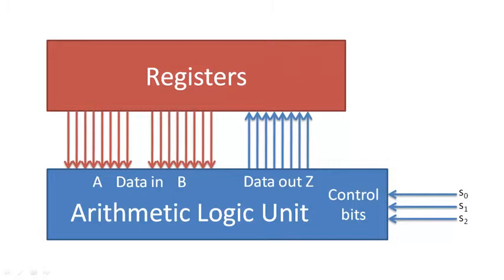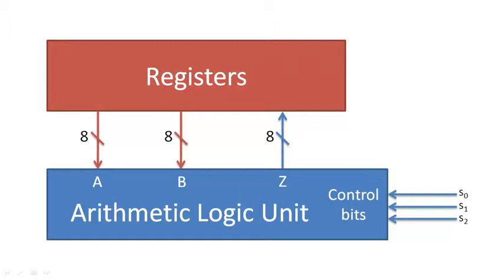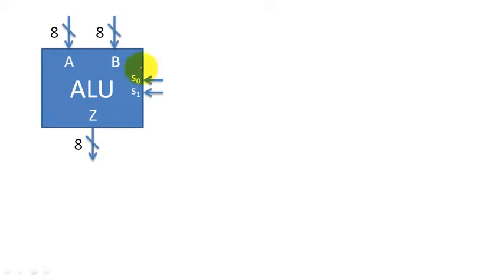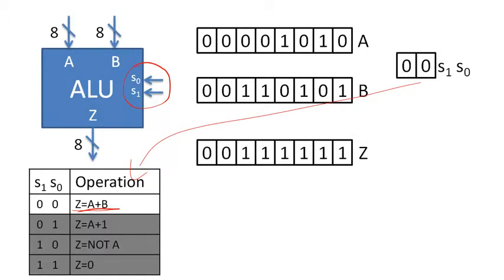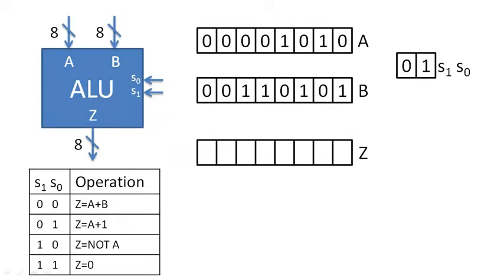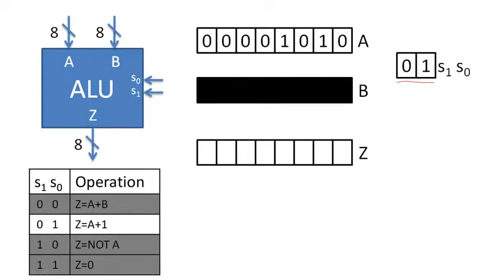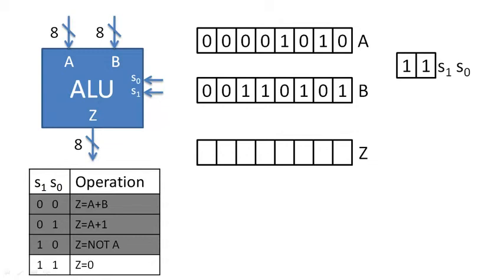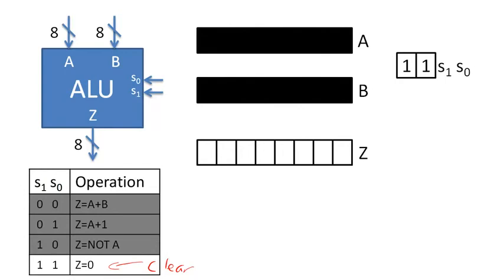How Arithmetic Logic Unit‬ Work